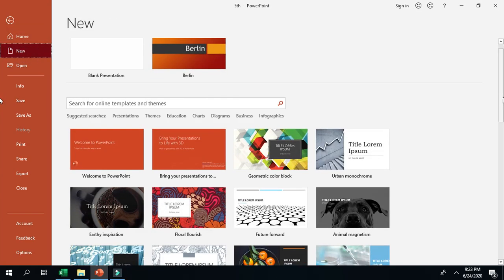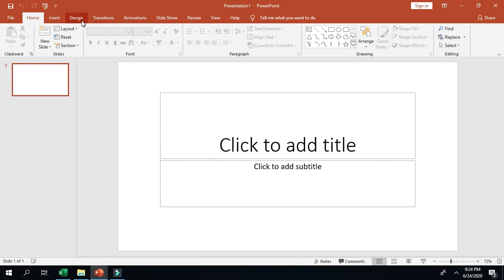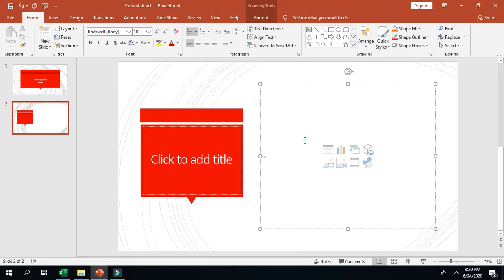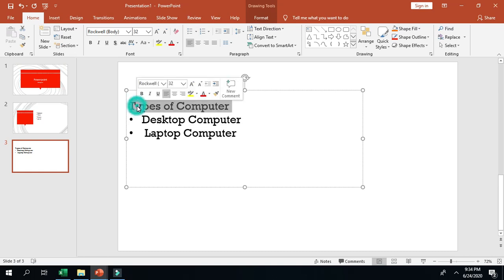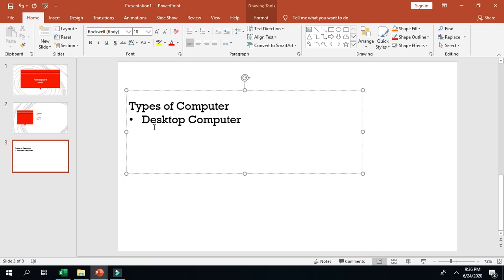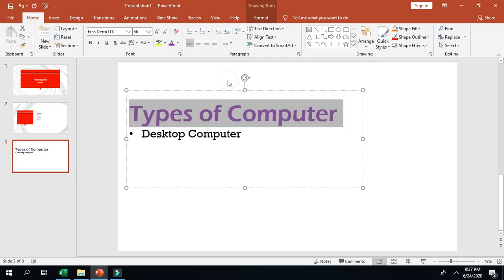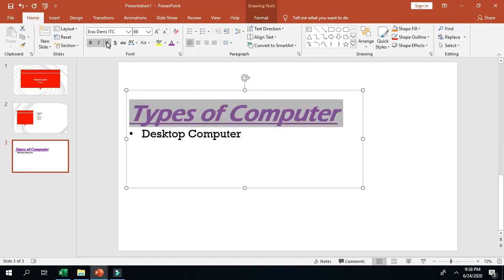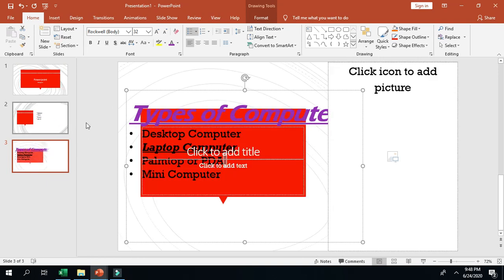Powerpoint practical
Practical1